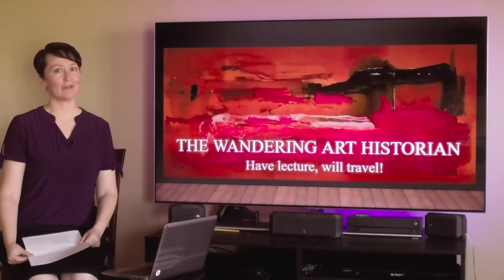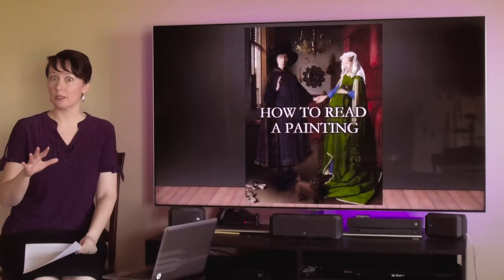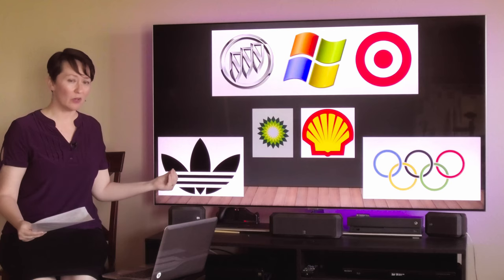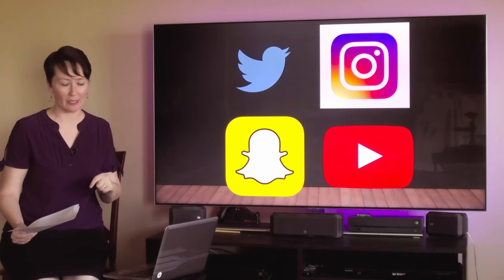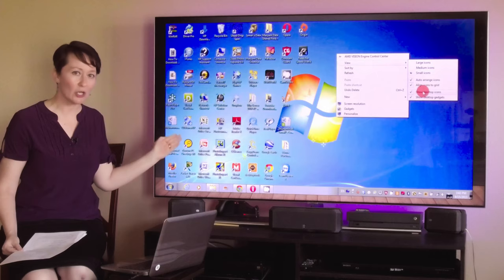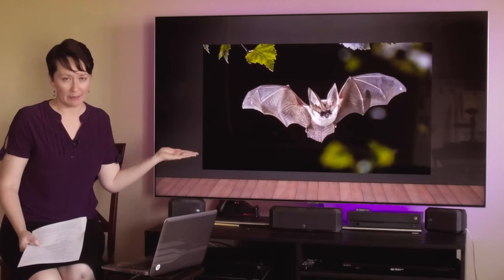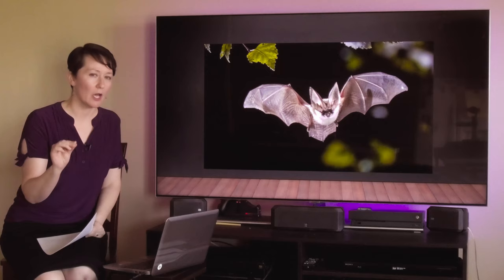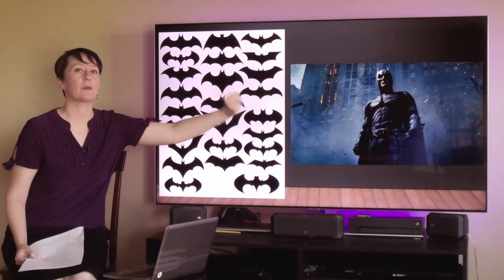How to Read a Painting - Introduction, Part 2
This video illustrates how important SYMBOLS are in our everyday lives and how they can have multiple layers of meaning.  We also discuss how SYMBOLS are used to identify mythological figures in art.